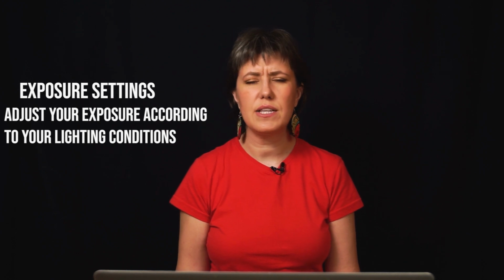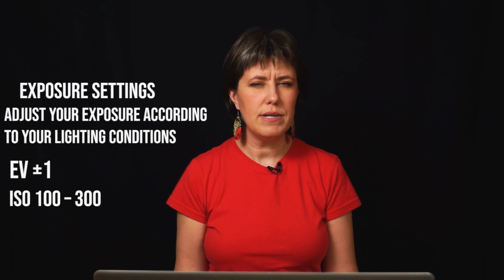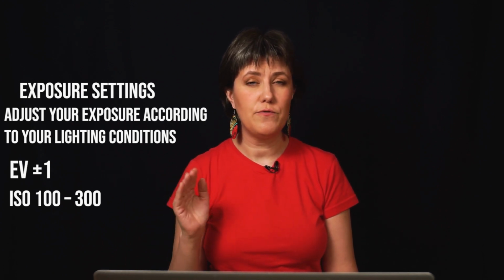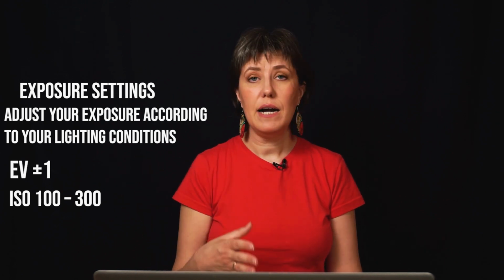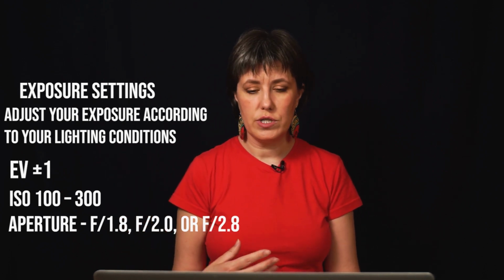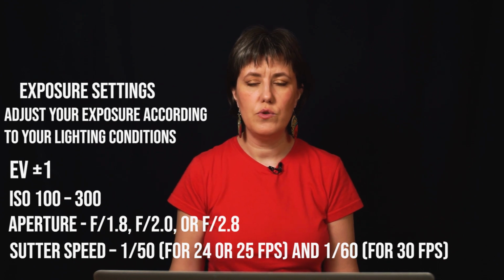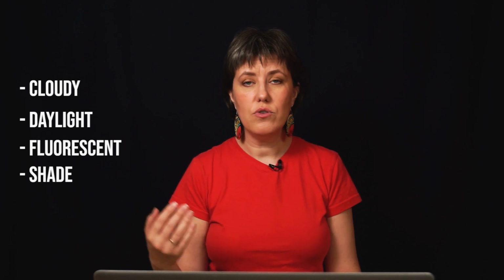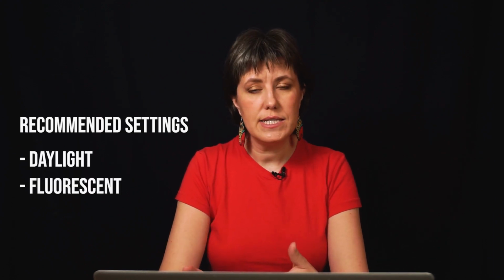Phone & Camera Settings for Perfect Short Videos, Reels and Tiktoks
Learn the essential camera settings you need for recording high-quality videos — whether you're using a phone or a DSLR camera.
We focus mainly on phone settings so you can adapt your image to your lighting setup, avoid distortion, and get clean, sharp results.

Even if you use a camera, this video still helps you understand the fundamentals before moving to the DSLR-specific lesson.

✔ Frame Rate
Understand the difference between 24, 25, and 30 FPS and why it matters for the look of your video.
✔ Focal Length & “Lens” Types on Phones
Learn how standard, wide, ultra-wide, and macro views affect your image — and how to avoid phone lens distortion when recording portrait videos.
✔ Resolution & Aspect Ratio
Which one to pick (4K or Full HD) and when to record horizontally vs vertically for the best editing results.
✔ Video Codecs & Containers
H.264 vs H.265 (HEVC), and which formats (MP4 / MOV) are ideal depending on your device and editing software.
✔ Exposure Basics
We break down ISO, shutter speed, and aperture in the simplest way — plus why locking exposure on your phone is essential.
✔ White Balance
How to make your colors look natural using 5000K–6000K and when to use presets like Daylight or Fluorescent.

✔ Camera App Options
A quick list of recommended apps if your native camera app is limited.

📷 Recommended Settings for Beginners
Frame Rate: 24 or 25 FPS
Shutter Speed: 1/50 (for 24/25 FPS)
ISO: 150–300
Aperture: f/1.8–f/2.8 (phone auto)
Exposure: EV ±1
White Balance: ~5000K–6000K
Resolution: 4K or Full HD
Format: MP4 (Android) / MOV (iOS)

📲 Camera Apps to Try
ProCamera (iOS)
Filmic Pro (iOS / Android)
ProCam (iOS)
Open Camera (Android)
Manual Camera (Android)
Moment Pro Camera (iOS / Android)